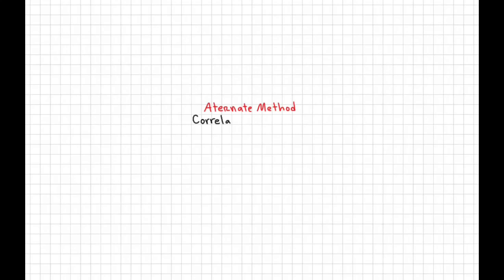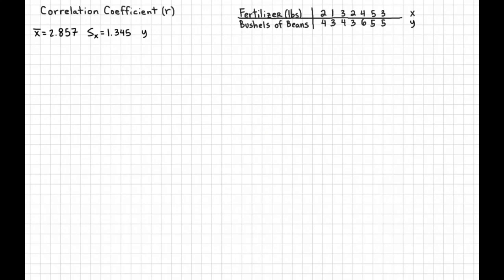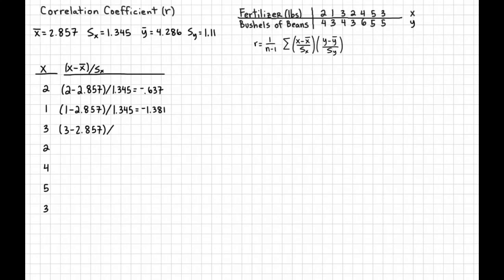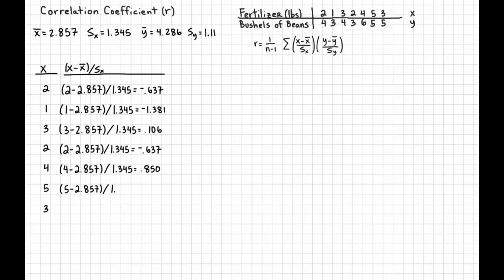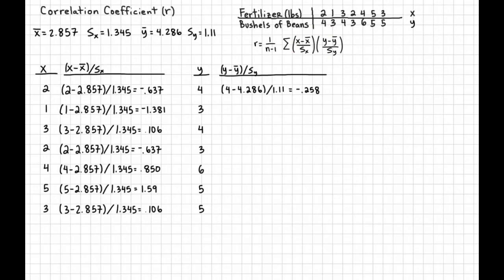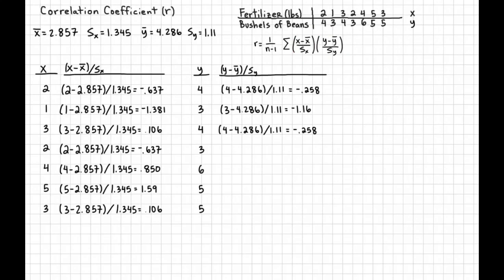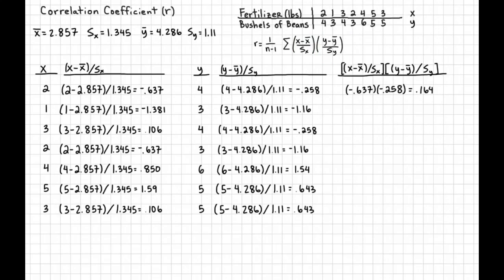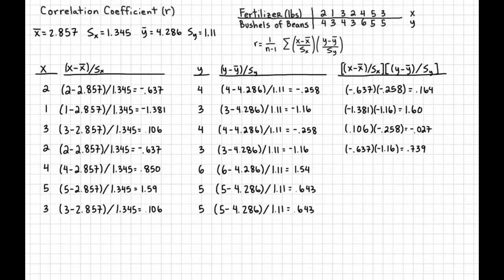Alternative Method Correlation Coefficient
This is a step-by-step video that calculates an alternative method for the correlation coefficient.